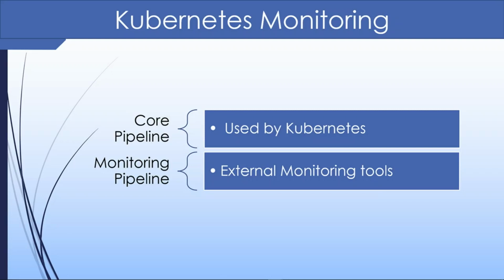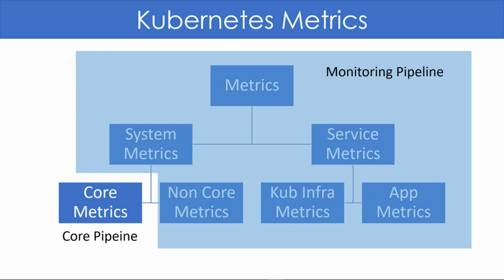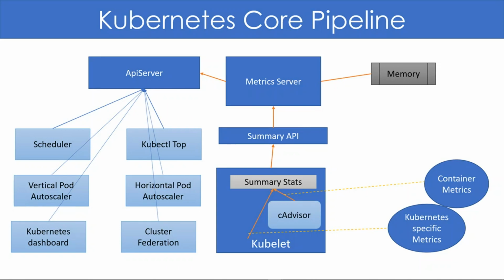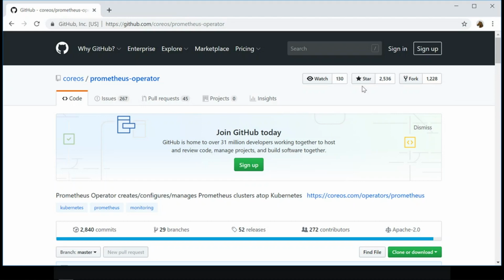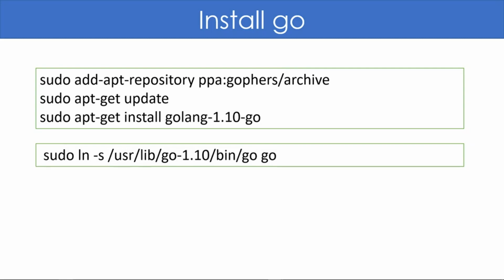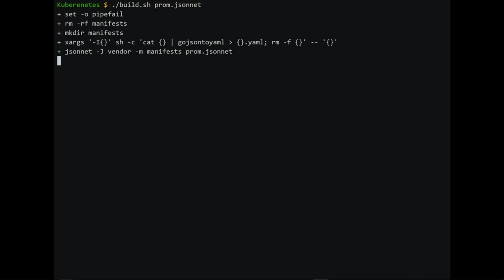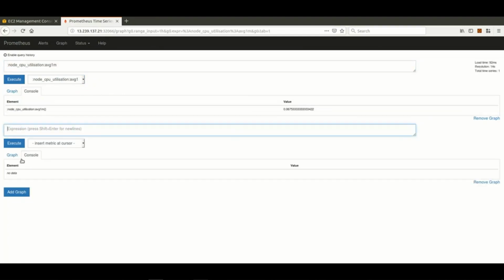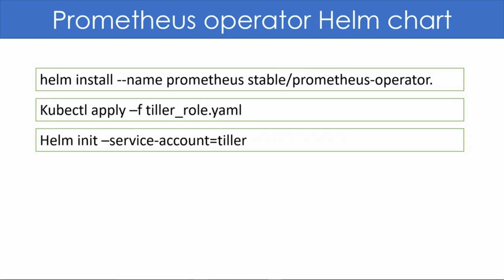Kubernetes video course 34: Monitoring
In this last video in this section, we will look at monitoring concepts in Kubernetes. Monitoring is concerned with solving two different kinds of problems. The first problem is providing metrics for Kuberentes' own use and the second problem is presenting the metrics to users of the cluster. The solution to the first problem is referred to as core metrics pipeline and the solution to the second problem is known as a monitoring pipeline.